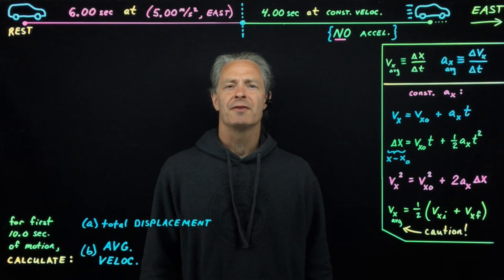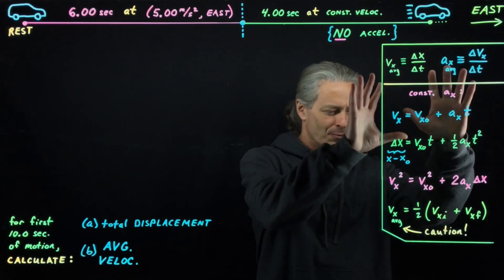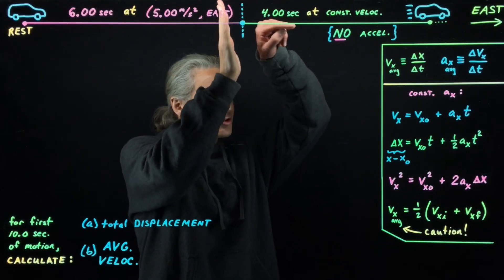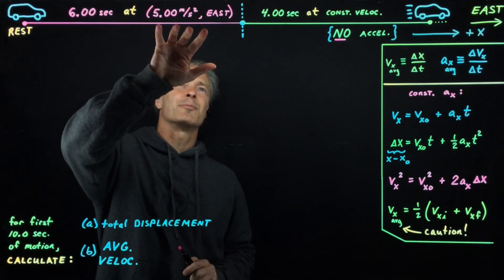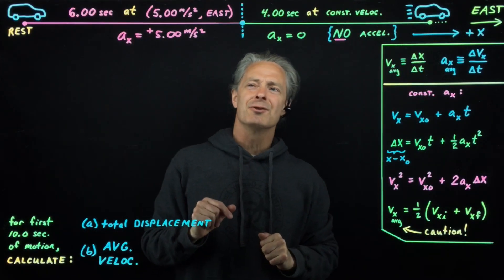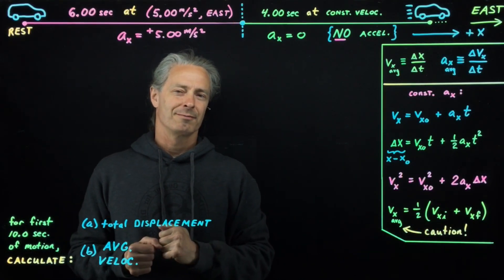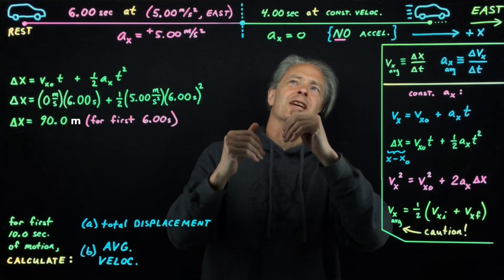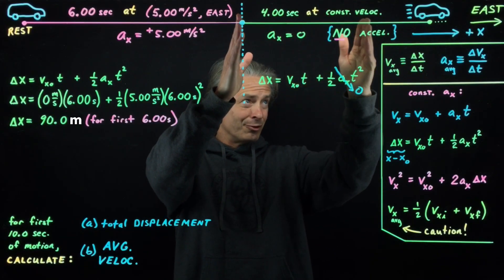1-D motion with two different constant acceleration segments (Example)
[1D motion example].  A car, starting from rest, accelerates for 6.00 seconds with an acceleration of (5.00 m/s^2, EAST).  At the end of this initial 6.00 second interval, the car continues Eastward with a constant velocity (equal to whatever velocity it had at the end of the initial 6.00 second interval) for another 4.00 seconds.  The total displacement and average velocity for the first 10.0 seconds of the car's motion is calculated.  Alternative solutions are outlined.

0:00 Overview
0:30 Problem statement
1:12 choose coordinate system
1:58 Part (a):  calculate total displacement
3:00 ... calculate displacement for 1st segment
4:25 ... calculate displacement for 2nd segment
5:10 (final veloc. for 1st segment is initial veloc. for 2nd segment)
5:40 (calculating final velocity for 1st segment)
6:40 ... finishing up calculation of displacement during 2nd segment
7:16 TOTAL displacement (finishing up)
7:47 Part (b):  calculate AVERAGE VELOCITY
8:33 ... meaning of average velocity
9:20 Concluding Remarks
9:23 [#1] const. accel. eqns. CANNOT be used for time intervals that include different accelerations
10:05 [#2] clock resets to zero at the beginning of each new segment
10:43 [#3] outline of alternative solutions

[Brief production notes: 4-ft wide lightboard { Camera: 2017 iPad pro.  Camera settings: ISO 30, shutter speed 1/180, white Temp 5200K.  30 frames/sec, 1080p; MoviePro camera app.]